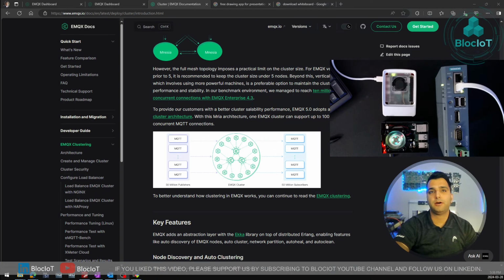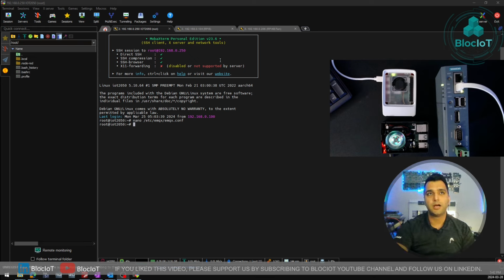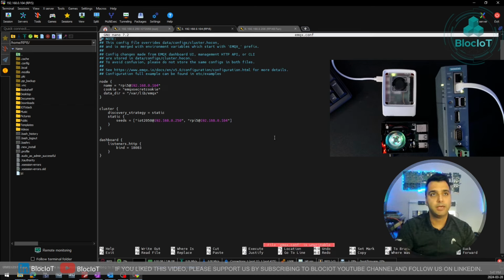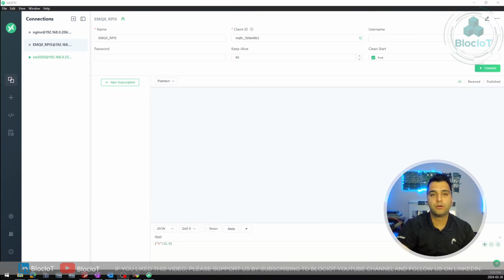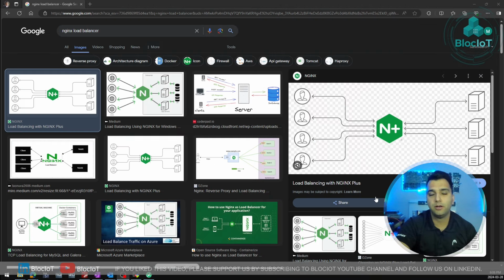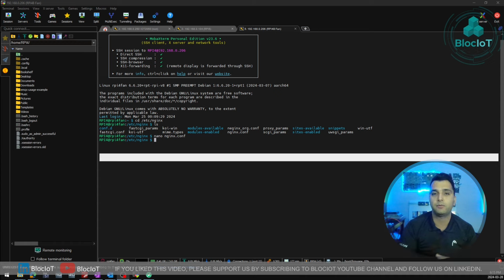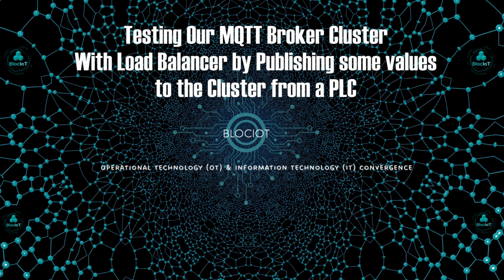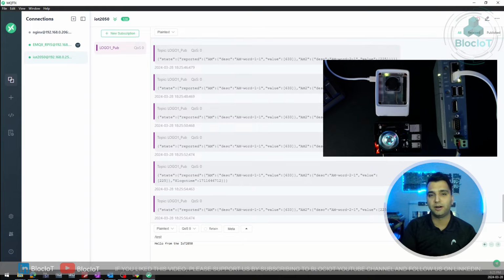37- Minimize IoT System Downtime: Complete Tutorial on MQTT Clustering with Live Demo on Real HW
At BlocIoT, we're committed to simplifying intricate IT concepts through easy-to-follow tutorial videos tailored for OT and industrial IoT professionals and enthusiasts. Today, we're thrilled to unveil our latest video focusing on clustering and load balancing—a crucial aspect of IIoT systems.

In this tutorial, we'll break down the significance of clustering and load balancing, ensuring a solid understanding of their importance in production environments. We'll kick things off with some essential background to set the stage, followed by a step-by-step guide on building a cluster of MQTT brokers using popular open-source software like EMQX MQTT broker and NGINX load balancer.

By the end of the video, you'll master the art of creating a robust MQTT broker cluster, deployed on both Siemens IOT2050 and Raspberry Pi. Plus, we'll demonstrate how clustering enhances resilience and availability by showcasing the seamless operation of multiple MQTT brokers—even in the event of a failure.

Have you implemented clustering in your IIoT system? Or encountered challenges with MQTT brokers when not utilizing a cluster? Share your experiences with us in the comments below!

Don't miss out on this insightful video—check it out now and elevate your IIoT knowledge! 🚀